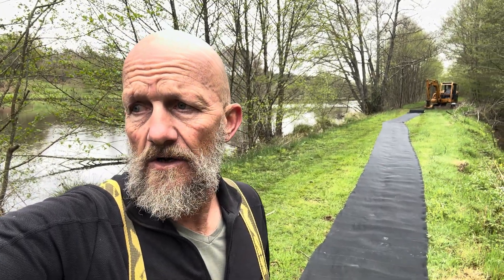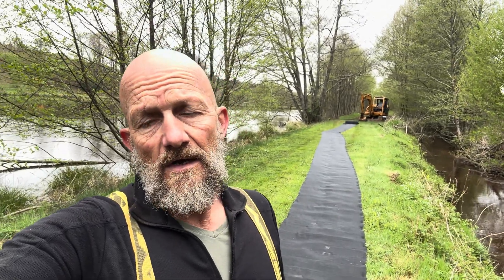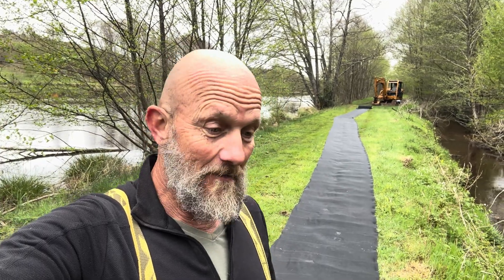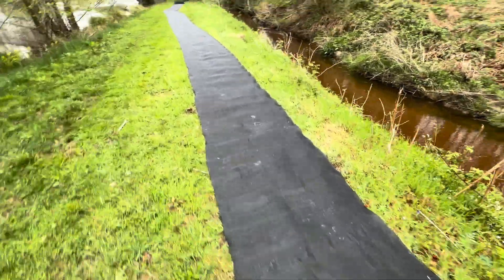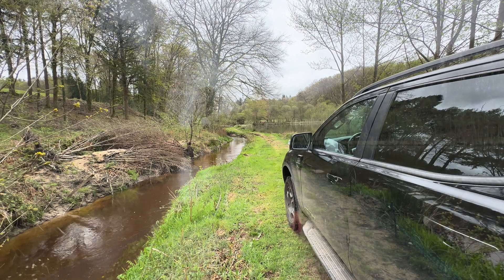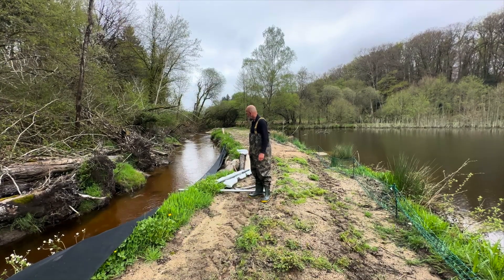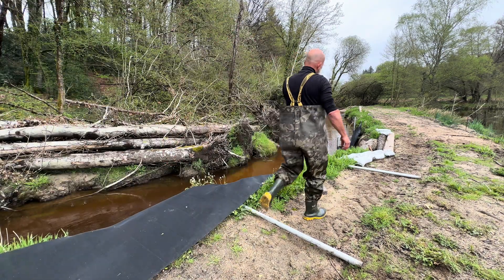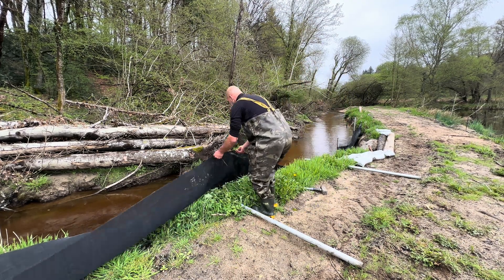"Protecting the Lake! Installing Nicospan Erosion Barriers at Fensmere Fish Farm"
In this video, we kick off a major step in protecting Fensmere Fish Farm from future flooding by installing Nicospan erosion control along the lake and bypass channel.

Nicospan is a double-walled geotextile membrane designed to stabilise and secure riverbanks and lake edges. Its unique design includes pockets for vertical posts—like the 1800mm scaffold poles we’re driving into the riverbed in this episode—providing long-term erosion protection. Once secured every 500mm, the Nicospan can be backfilled with almost any material, as it allows water to pass through while retaining fine silt and soil.

This marks the beginning of a vital project to safeguard our fish farm, prevent further erosion, and help maintain the integrity of the bypass channel for years to come. Follow along as we begin setting out the Nicospan and take on the hard graft of driving those poles into place!

I also do a few hours on my big Public Barrage and land a cracking 44lb mirror.

📍 Location: Fensmere Fish Farm
🔨 Project: Lake Flood Prevention & Bank Stabilisation
🧱 Material Used: Nicospan Geotextile Membrane
📏 Poles: 1800mm Scaffold Tubes
💪 Technique: Post Driving + Geotextile Backfill